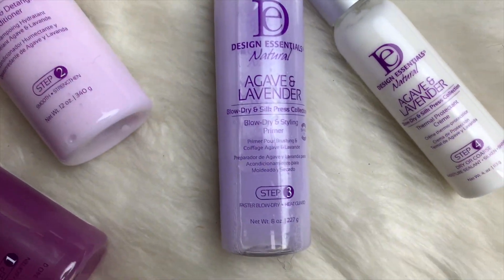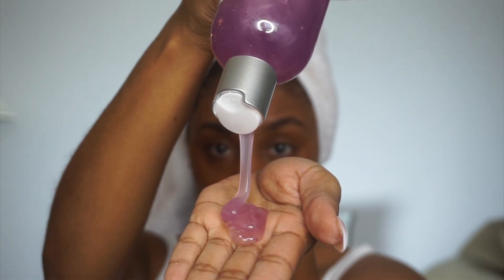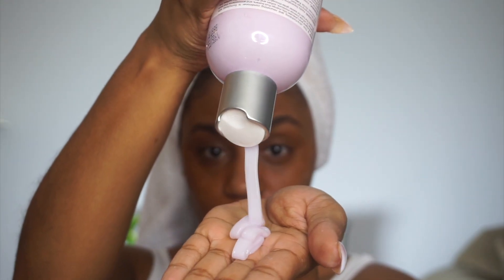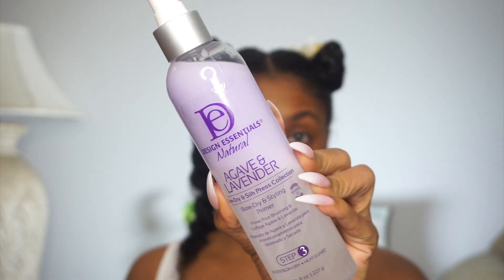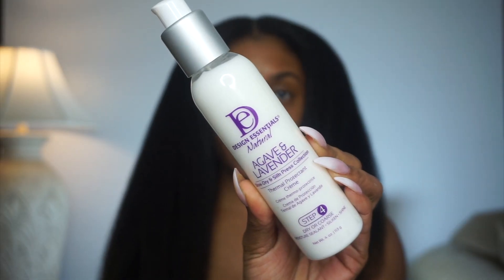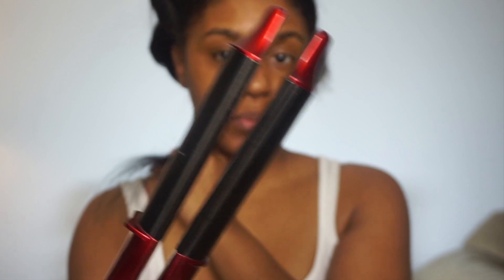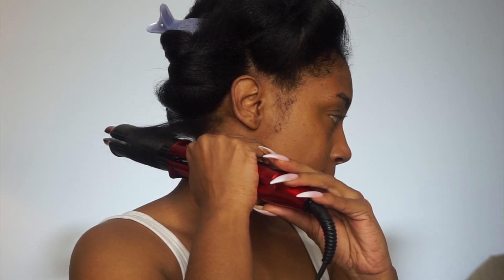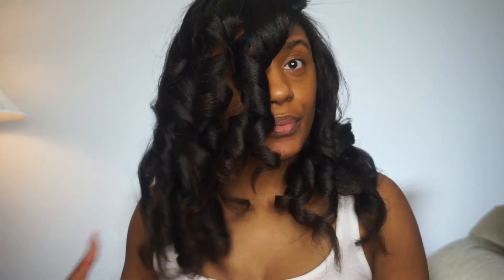How to Achieve a Silk Press + Romantic Curls with Design Essentials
Romance is in the air...and hair! We love how @heycurlie used our Agave & Lavender Blow-Dry & Silk Press Collection to achieve a gorgeous silk press with romantic curls...just in time for Valentine’s Day! Not only does this collection work to transform natural textures to a silky-smooth finish without worry of breakage or destroying the hair’s natural curl pattern, it’s also great for relaxed OR transitioning hair. Nothing says "I Love You" like healthy hair!

Through Feb. 17th, get the entire Agave & Lavender Blow-Dry & Silk Press Collection for only $40 exclusively